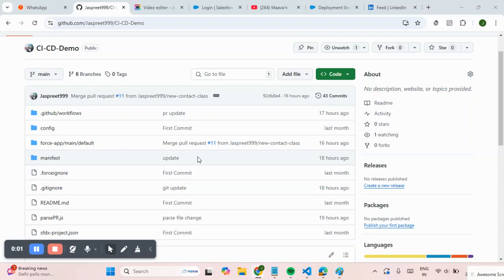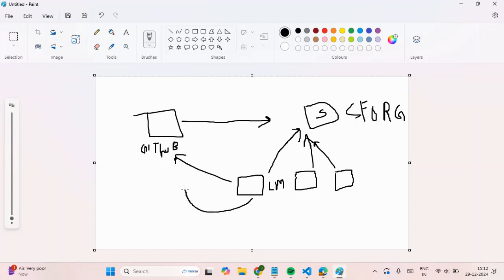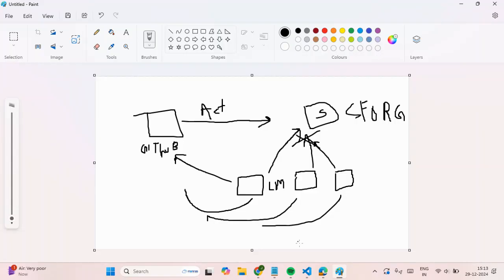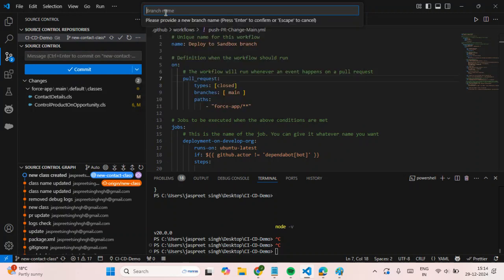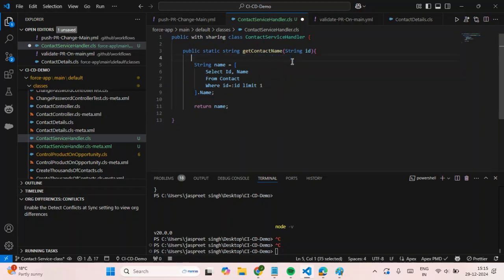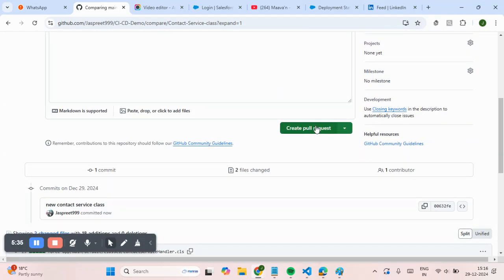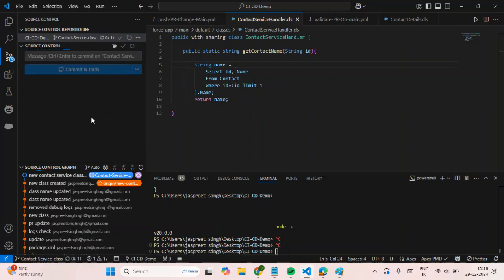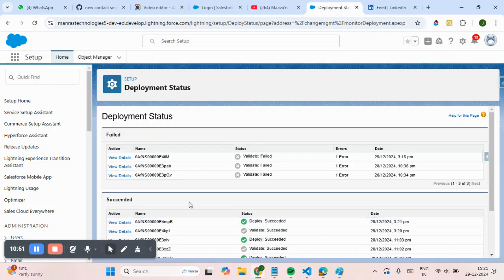Master Git-Based SFDX Development for Salesforce | Part 3: Automate Deployments with GitHub Actions🚀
Efficient Code Management for Salesforce with Git and SFDX 🌟
In Part 3, I explain how to automate the deployment process using GitHub and YAML files. A basic understanding of YAML files and GitHub Actions is recommended for a better grasp of workflows.